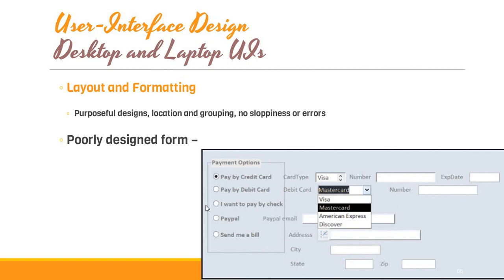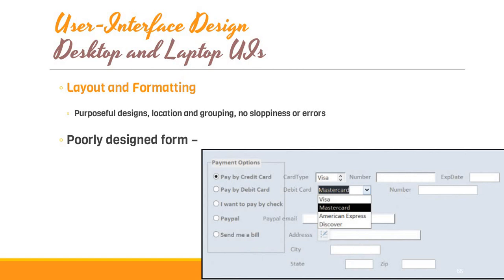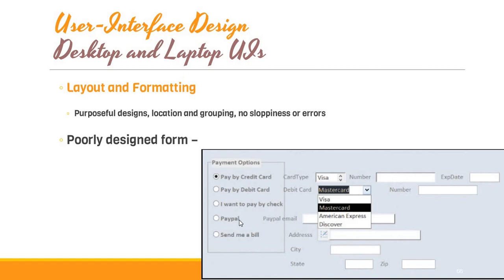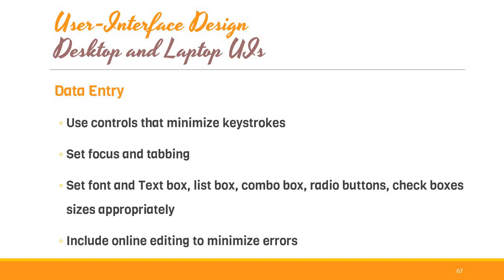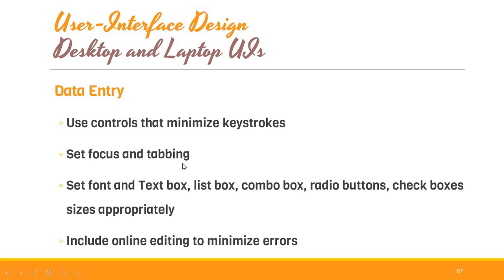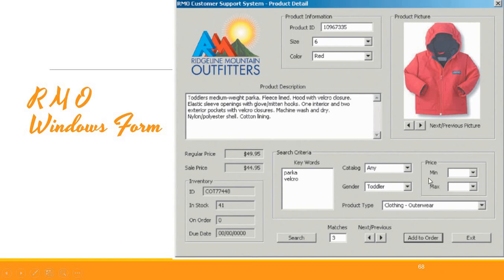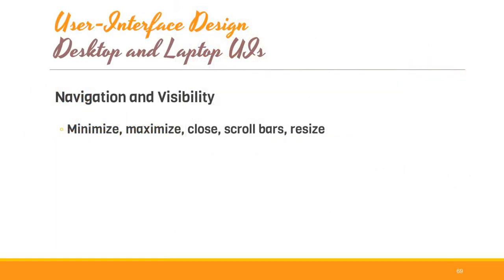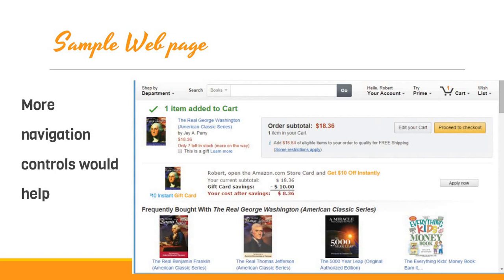Lesson 8 Part 5